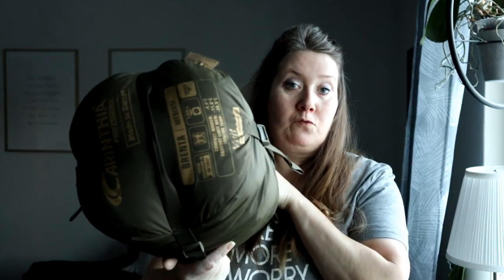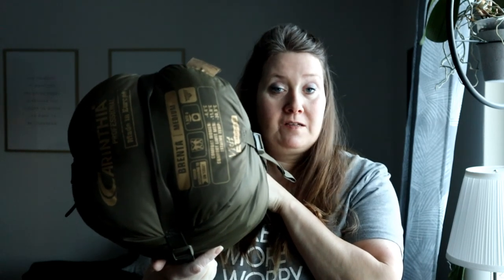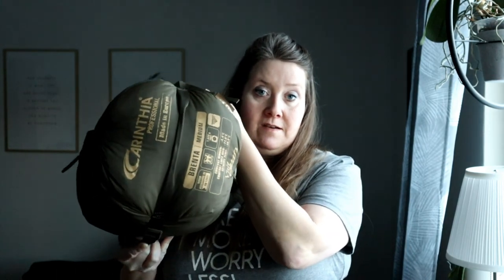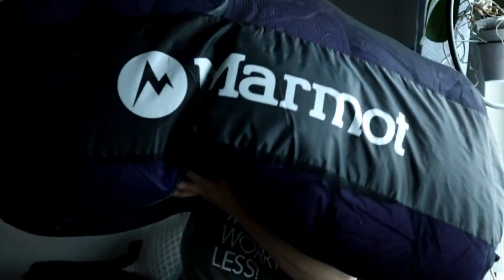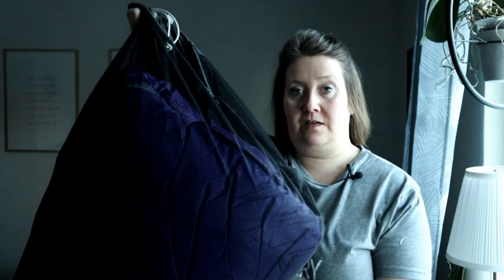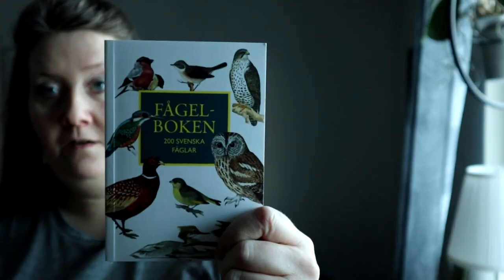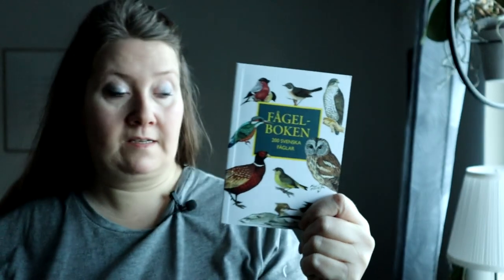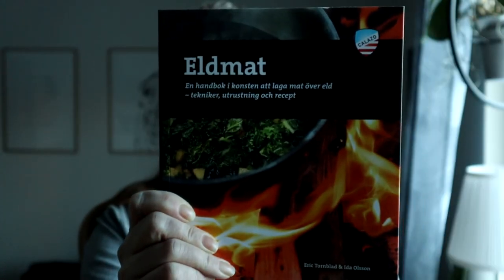117. Säljer min Carinthia Brenta (English subtitles)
Nu är jag leds att frysa var enda gång jag tältar, så tog äntligen tog jag mig i kragen och besökte Naturkompaniet

De nya produkterna i filmen

* Sovsäck - Carinthia Proffesional Brenta: (till försäjning Bud från 1000 sek.  ​Budgivning till och med 19/1-2022 kl 19:00 )